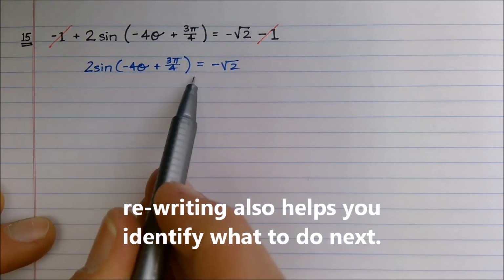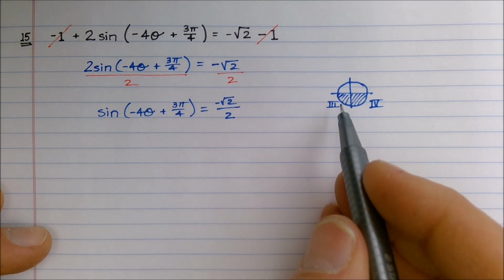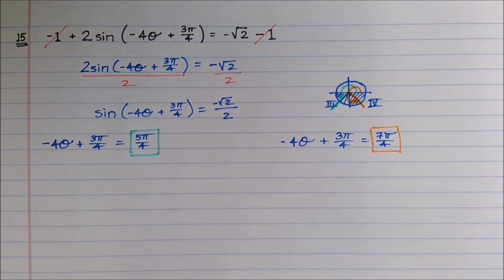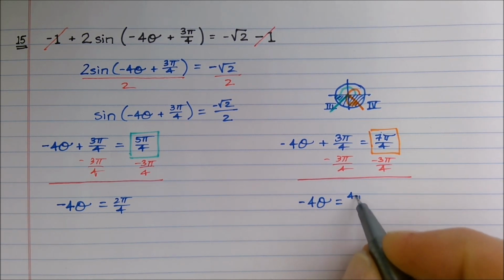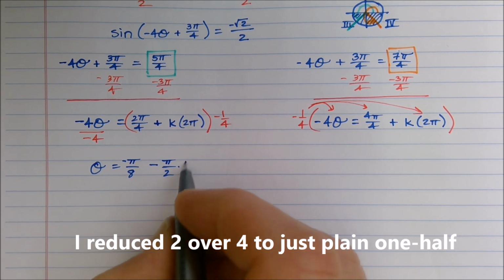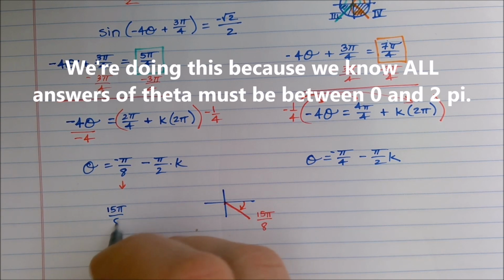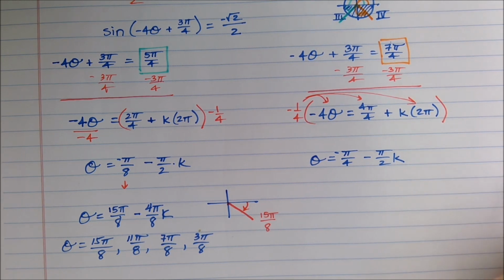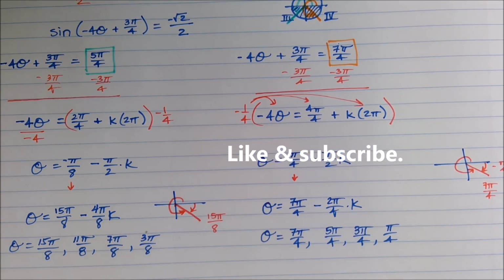Trig Equations III #15